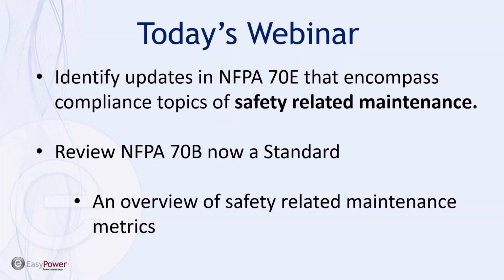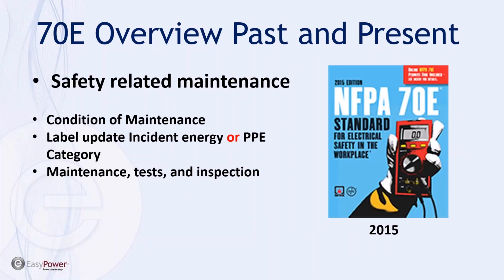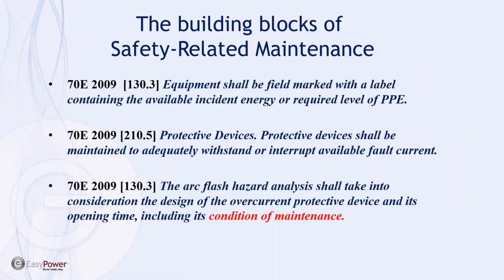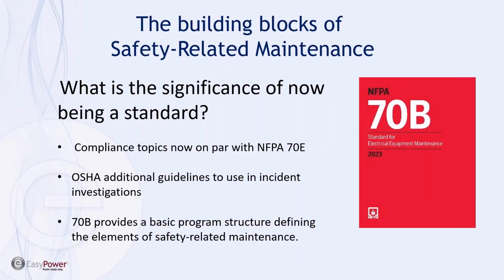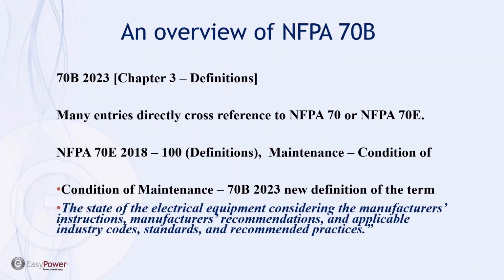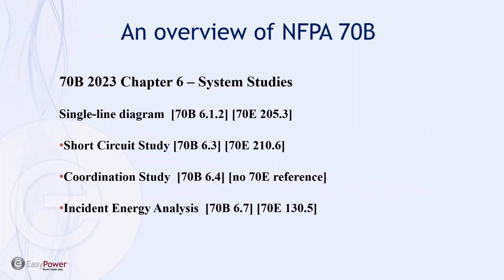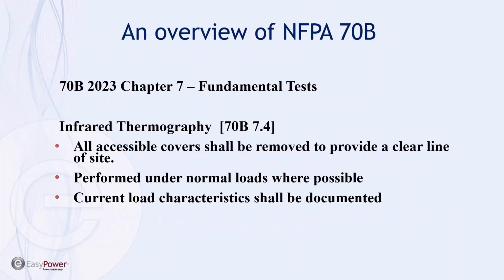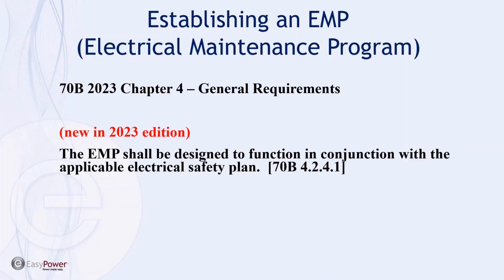Safety Related Maintenance – The Evolving Standards 2403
The NFPA 70E standard has evolved over the years including additions that specifically direct companies to consider how the electrical system was maintained and documented. As part of the overall electrical safety program, in 2023 the NFPA 70B publication was elevated from Recommendations for Electrical Equipment Maintenance to Standard for Electrical Equipment Maintenance. This webinar, presented by Chuck Fox at The Electrician Inc, will present how these standards have evolved, the core compliance requirements of “safety related maintenance” to be implemented by companies in 2024.